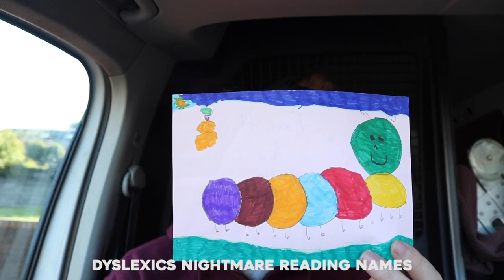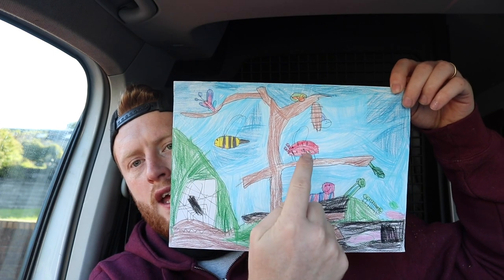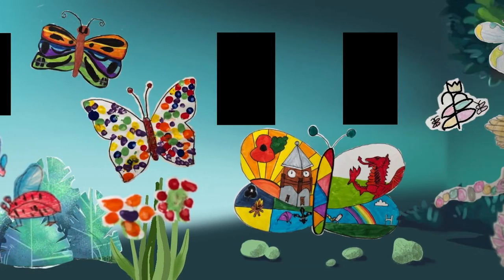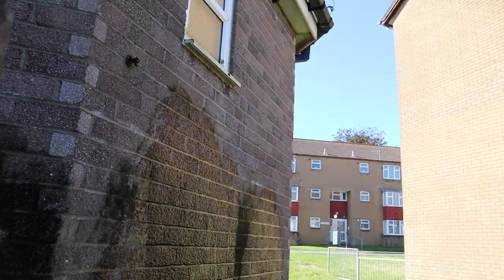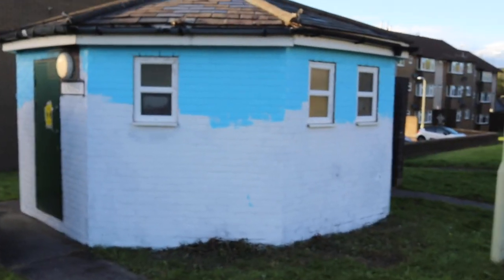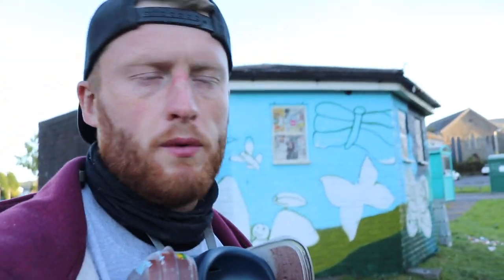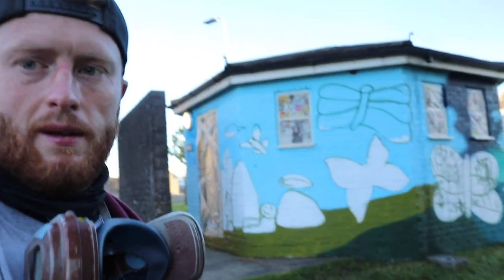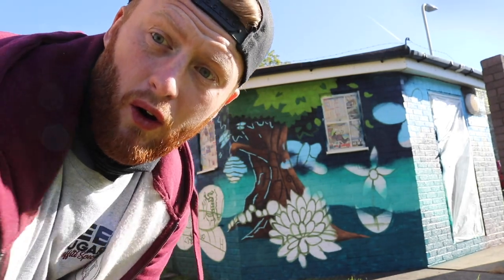I try Painting like a 4 year old (harder than it looks) - Hirwaun Public toilets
Butterfly Mural on Hirwaun's Public Toilets
The artwork was made up of 12 different kids art. Ranging from 4yrs old to 11yrs old.
And after the design was okayed by local councillors the mural could be started.
The task to make this average looking building into something colourful was a task. First the building had to be cleaned from all mildew and moss. Then the building had to be pre-painted with white masonry paint so that the spray paint would hold its vibrancy when painted.
The Whole process took 3 days

THANKS TO NHS AND ALL KEY WORKERS